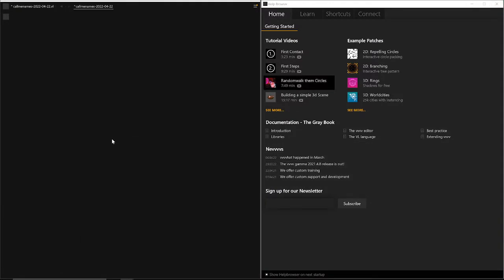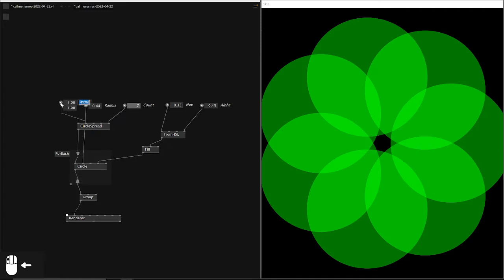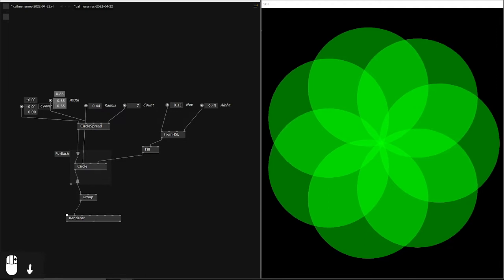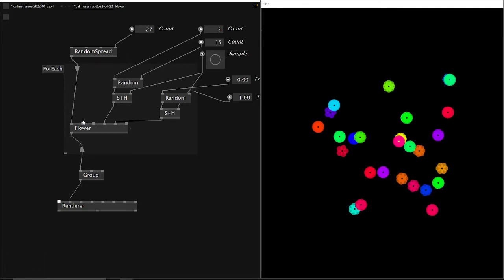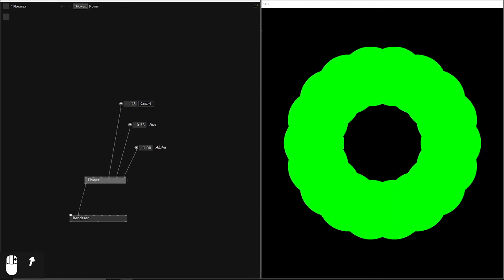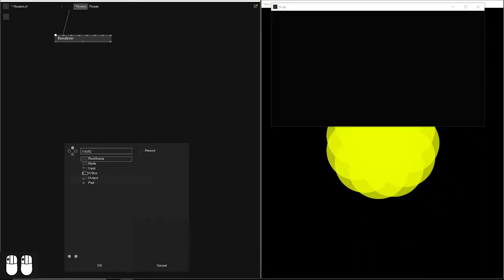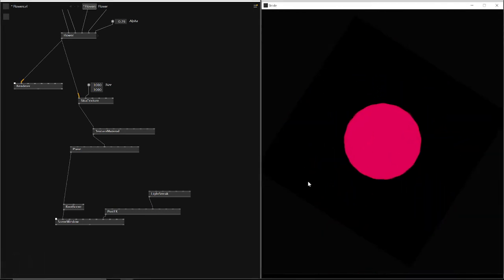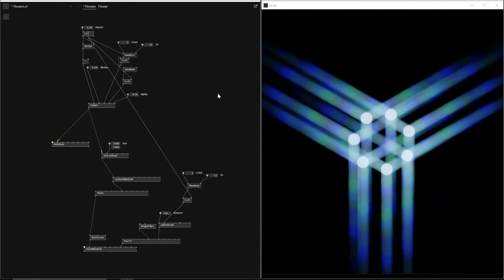Simple 2D Scene as 3D Texture - vvvv Skia Stride Tutorial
vvvv Version: 2021.4.7
with integrated VL.Skia and VL.Stride